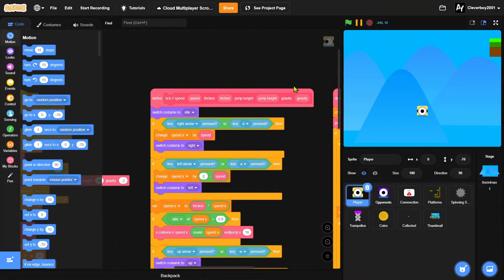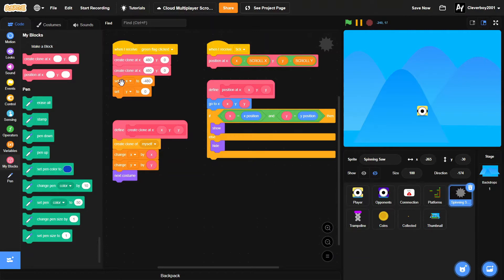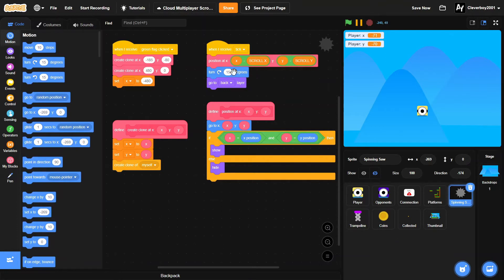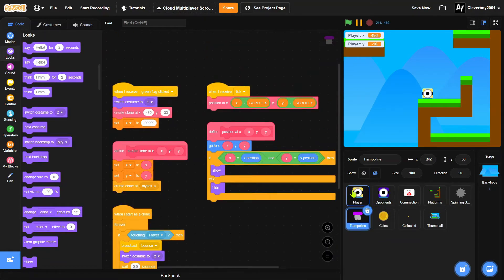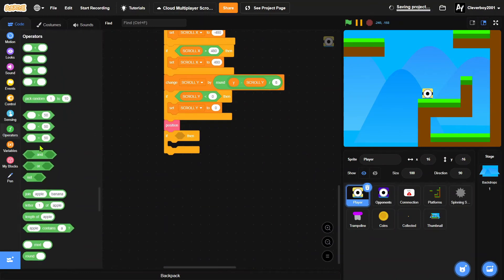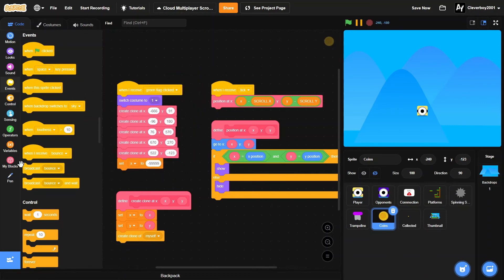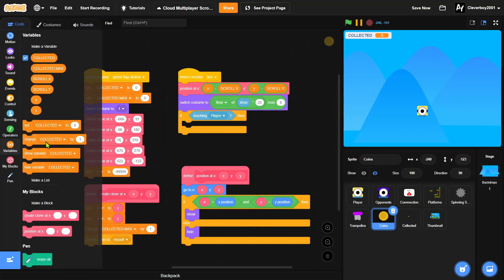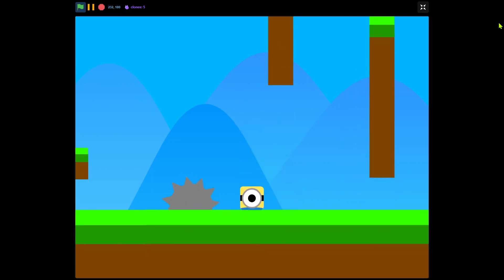Scratch Tutorial | How to Make an Online Multiplayer Scrolling Platformer Game | Part 2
In this Scratch Tutorial, I will show you how to make your own online multiplayer scrolling platformer game.